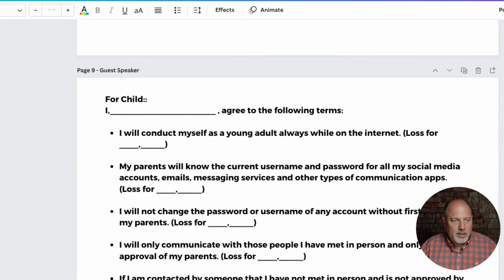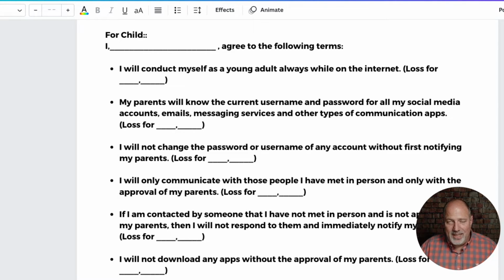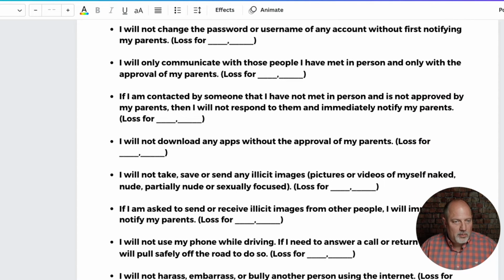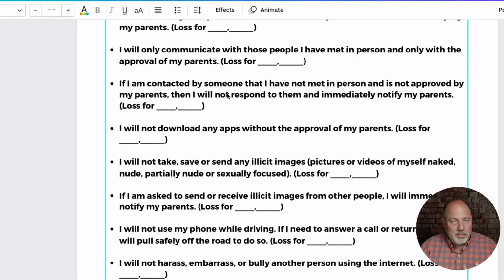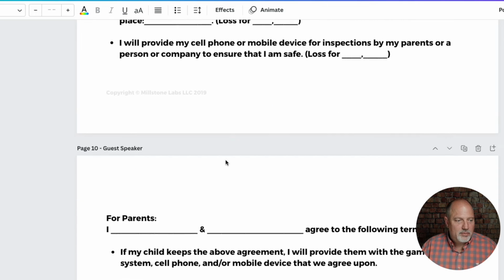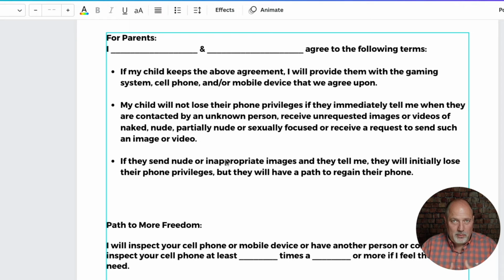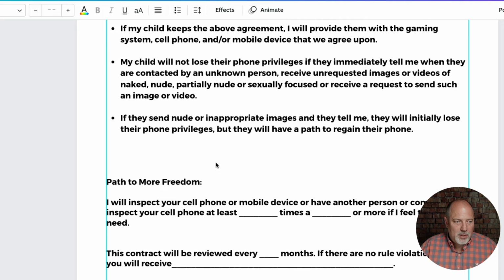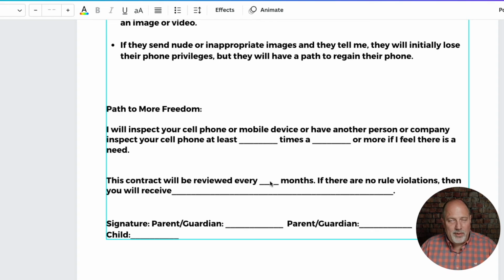Contract Overview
Overview of the Cyber Safety Contract